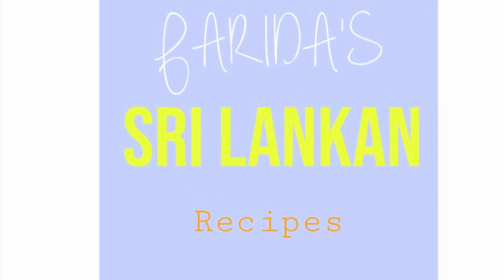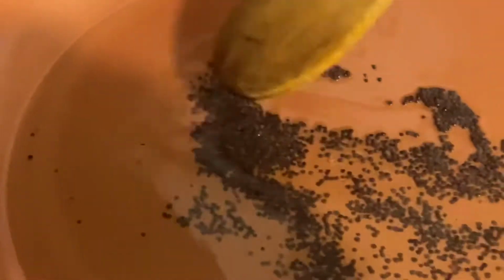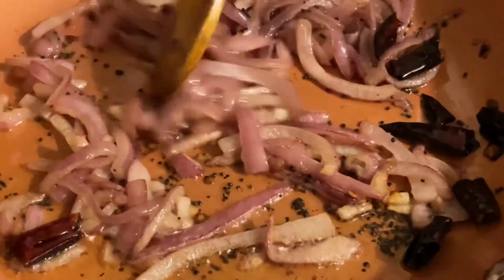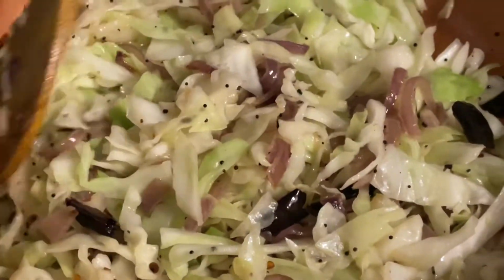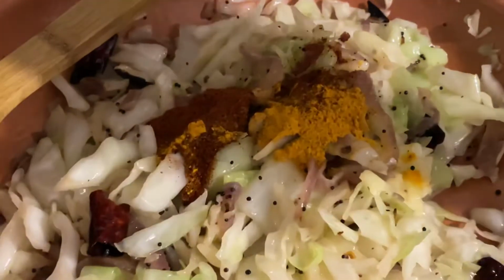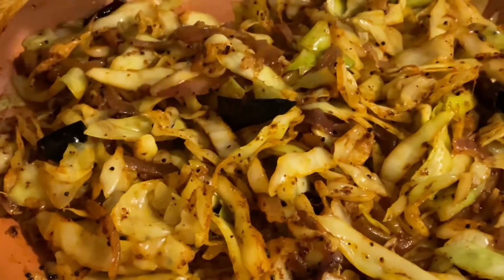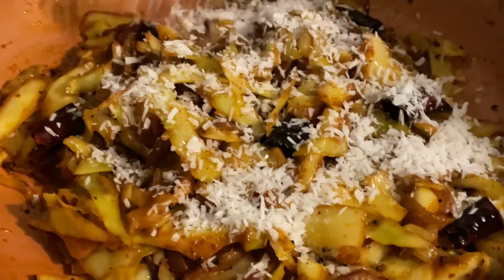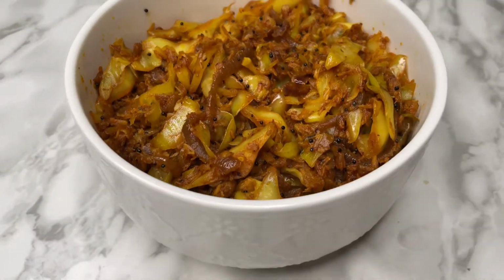Sri Lankan Cabbage Stir-fry/ Gova Varai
This Sri Lankan Cabbage dish is the perfect combination of sweet, savoury and spicy.

Ingredients:
1/2 cabbage shredded
2 or 3 dried red chillies, cut in quarters
1 red onion thinly sliced
1/2 cup of desiccated coconut
1.5 tsp of mustard seeds
1.5 tsp of chilli powder
1/2 tsp of turmeric